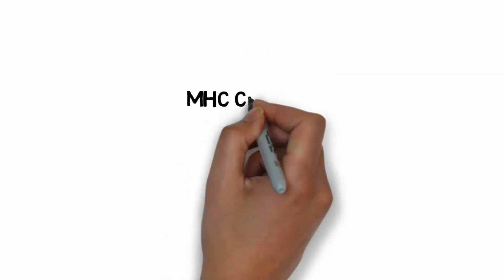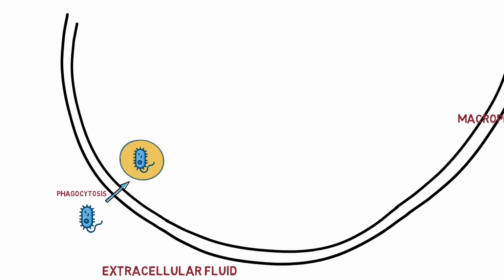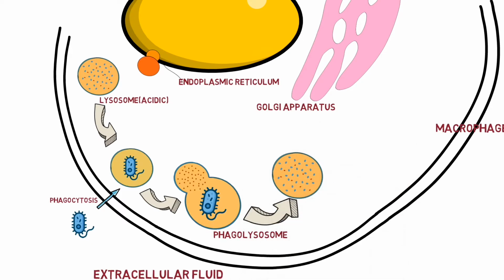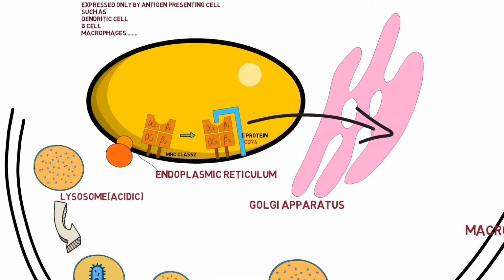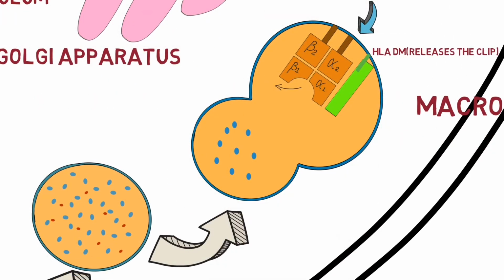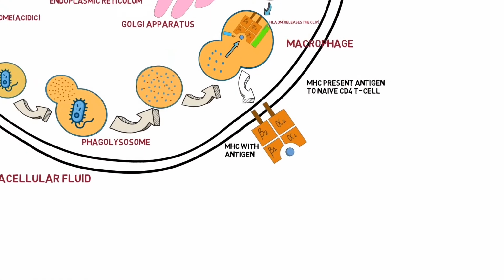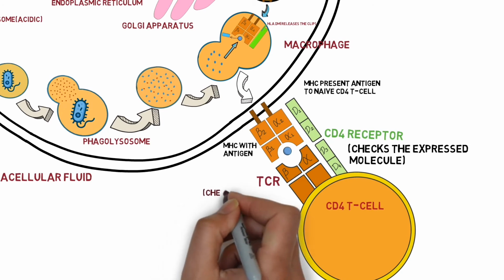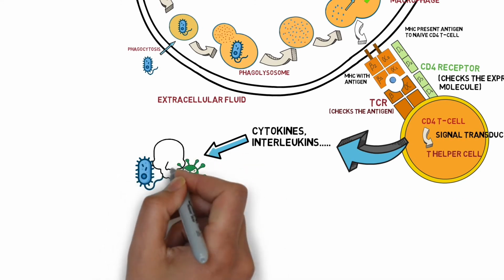MHC CLASS 2 Mechanism | Detailed explanation | Immunology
This is the detailed explanation of how a MHC Class 2 complex processes and expresses itself to the Cd4 T-Cell . Thus causing the cell destruction .
mhc class2 mechanism